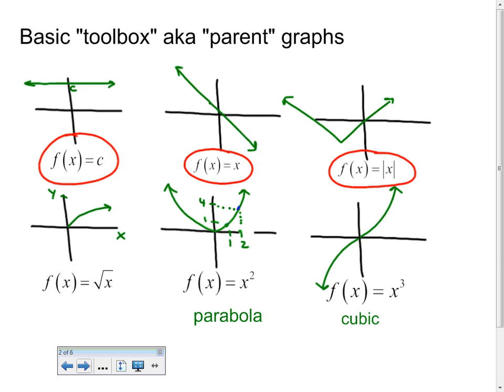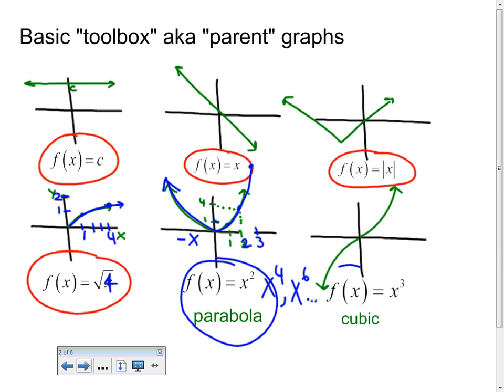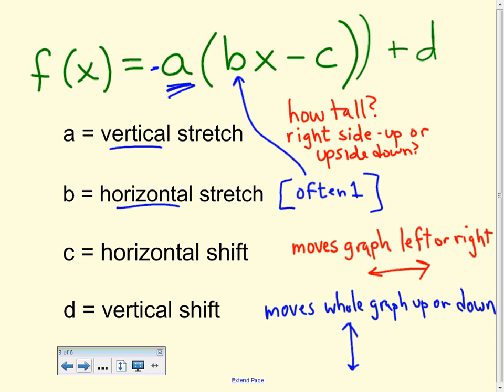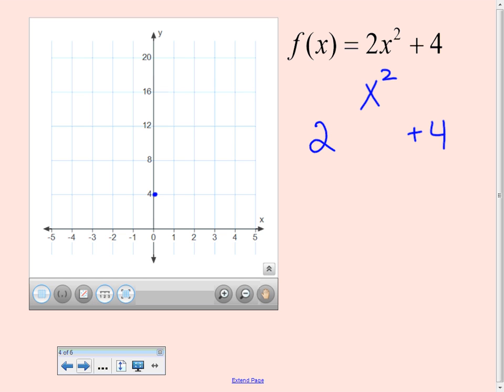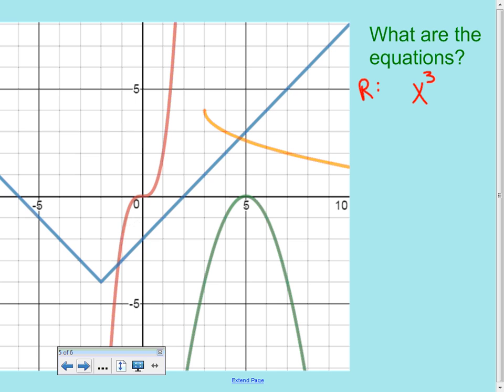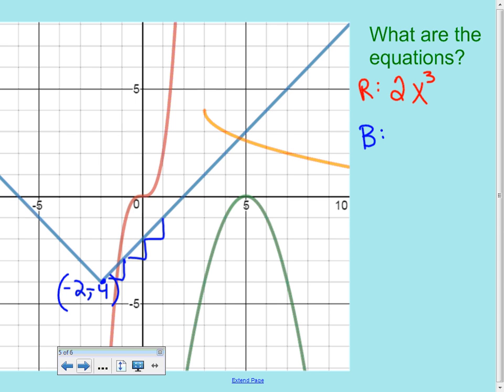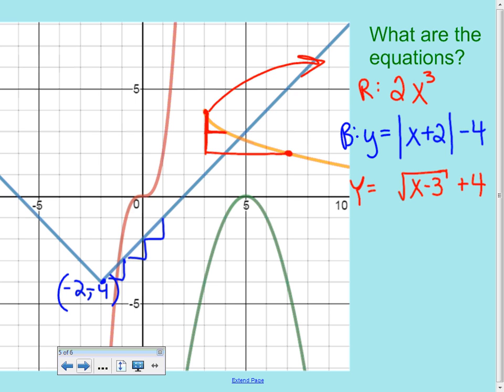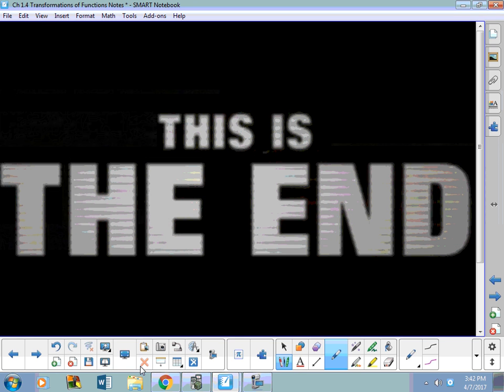Ch 1.4 Graph Transformations